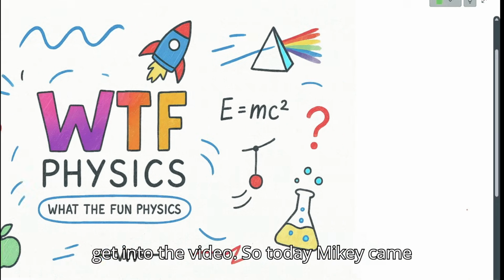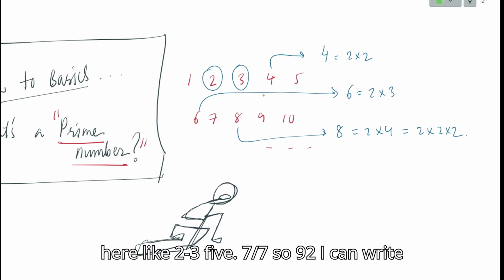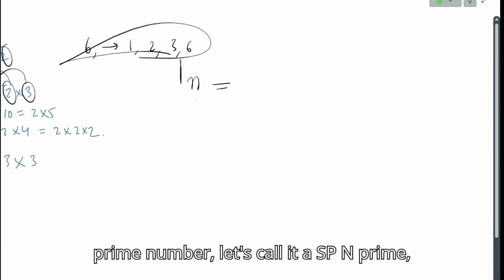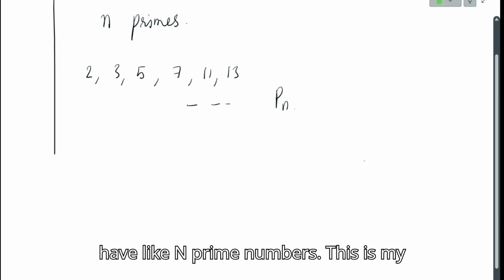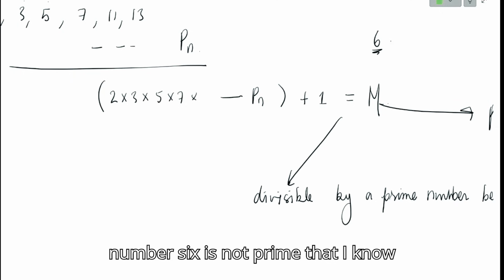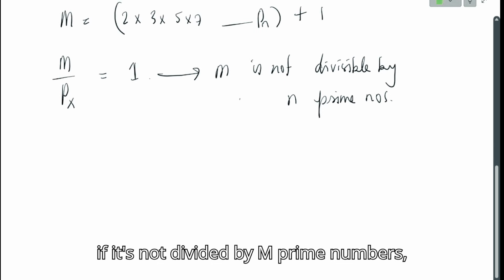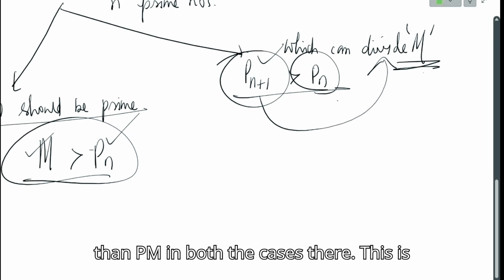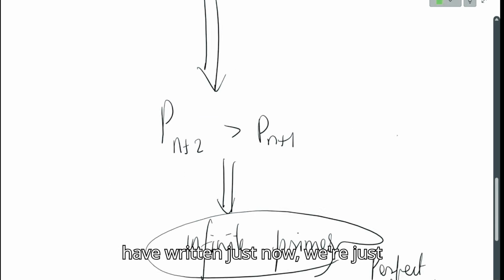The Most Beautiful Infinity in Math: Primes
Why are there infinitely many prime numbers? Euclid’s elegant proof shows how pure logic can prove infinity.

Prime numbers look simple — numbers that can’t be broken apart.

But hidden inside them is one of the most beautiful ideas in all of mathematics: infinity, proved with logic alone.

In this video, we explore Euclid’s proof that prime numbers never end — a proof so short and elegant that it has survived for more than 2000 years. No heavy formulas. No advanced math. Just a single idea that breaks every possible list of primes.

This is the kind of proof mathematics is famous for: simple, unavoidable, and deeply satisfying.

If you’ve ever wondered how mathematicians can be certain something is infinite — this is the answer.